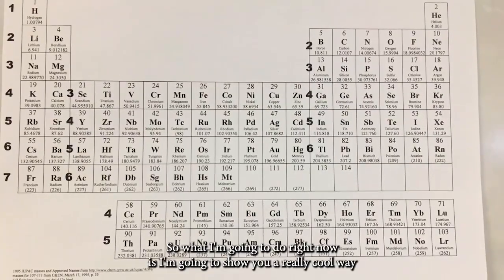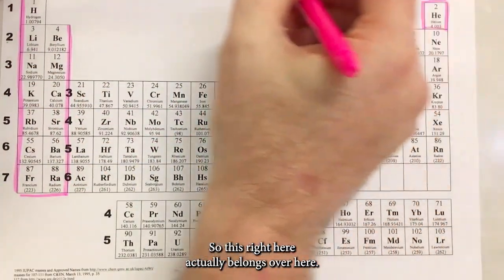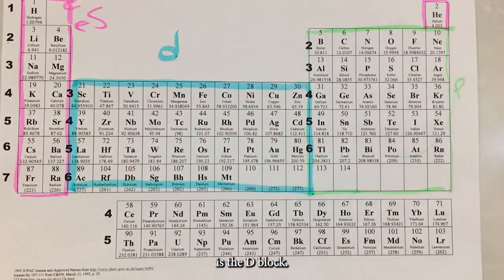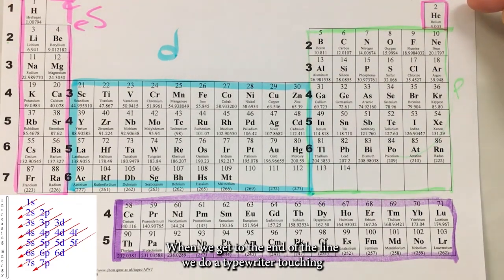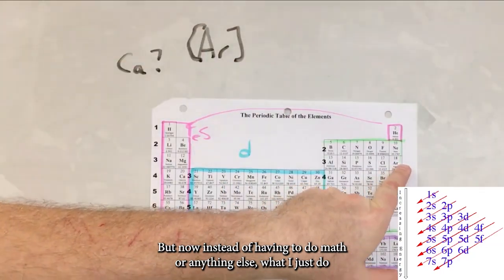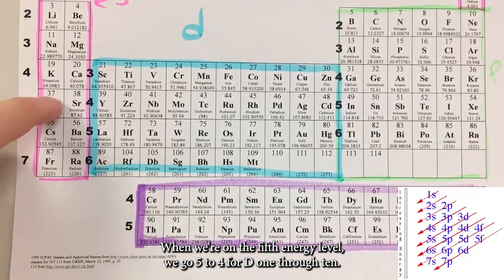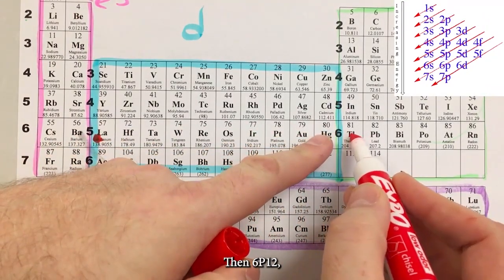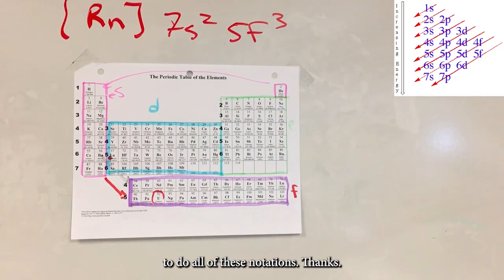Atomic Theory explained video - Periodic table shortcuts for electron configurations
Learn how amazing the periodic table truly is. In this video we explore how to quickly write electron configurations using the noble gases on the periodic table.